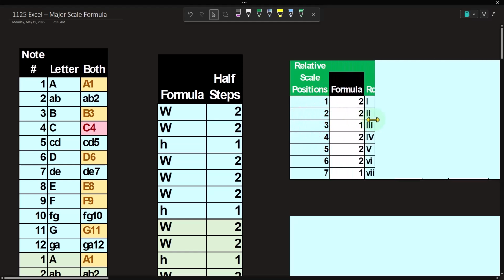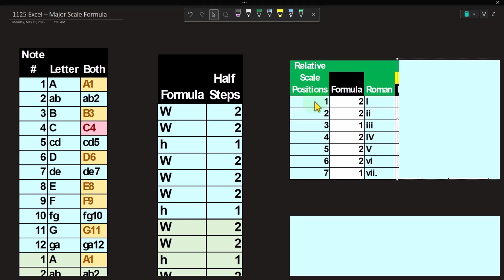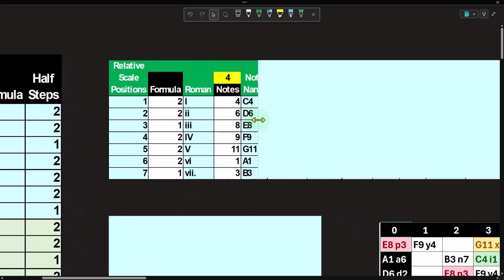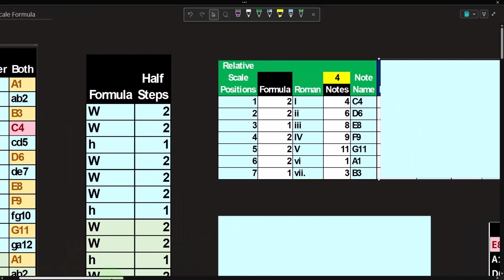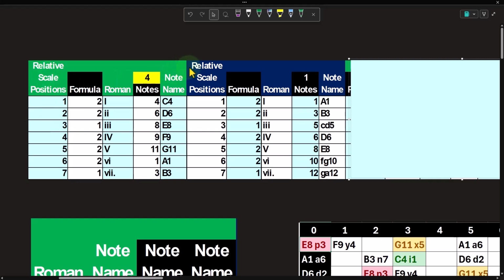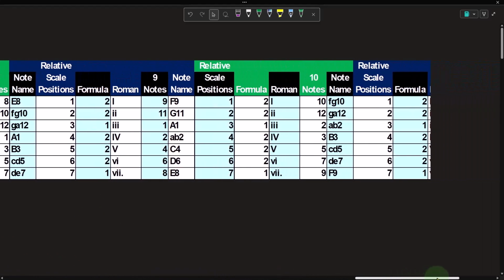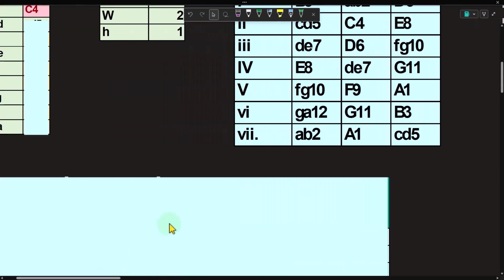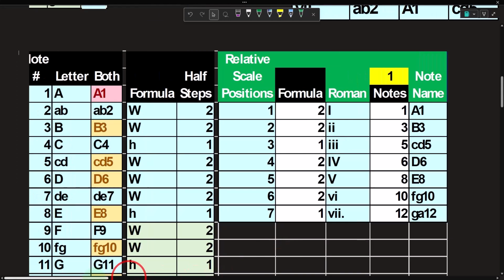Chord Atlas Color Zones and Interval Routes